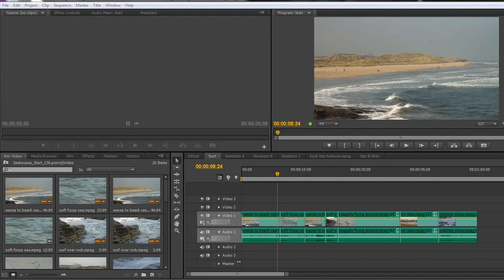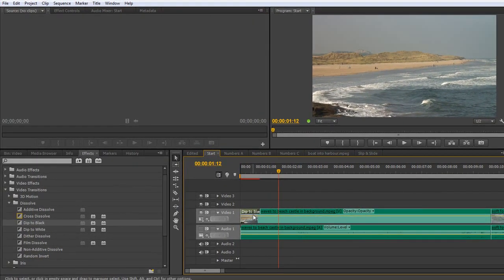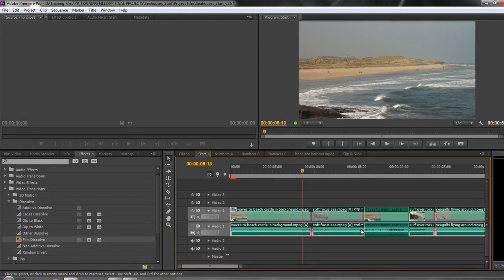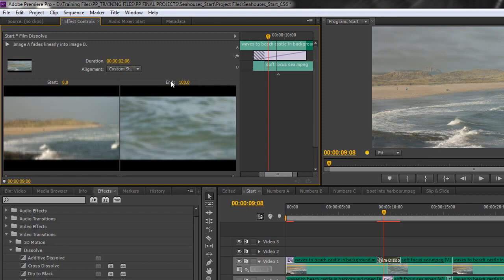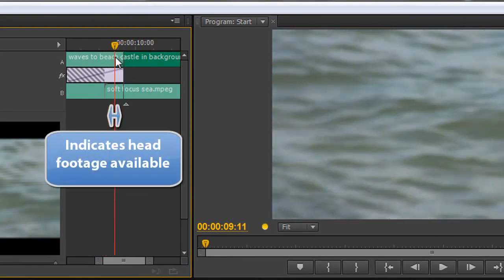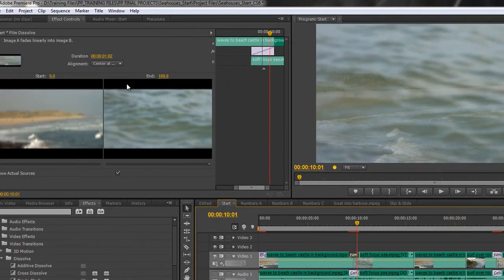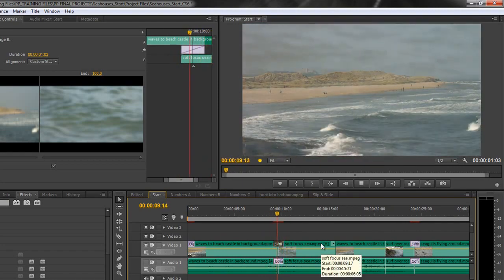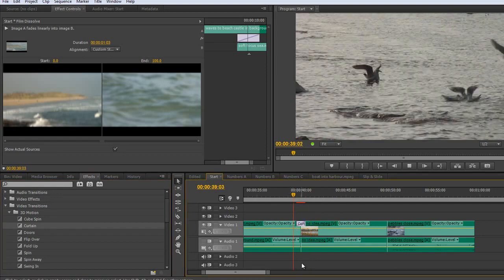Premiere Pro CS6 Techniques: 31: Applying Transitions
In this tutorial, Andrew Devis shows how to apply and edit transitions as well as showing what happens when you don't have sufficient 'head' or 'tail' footage on one of your clips going into a transition. Andrew also shows how to view and dynamically edit a transition in the timeline whilst watching it play back.